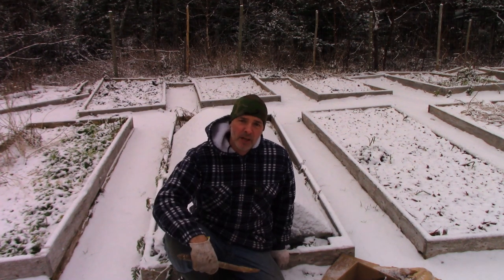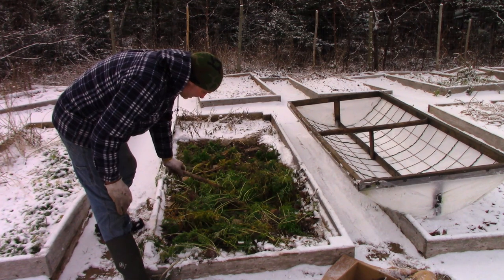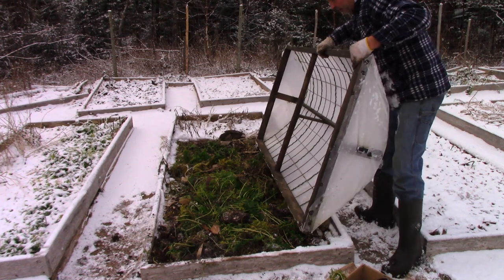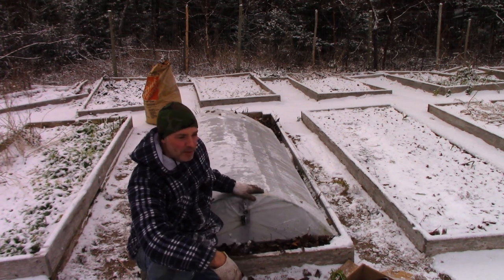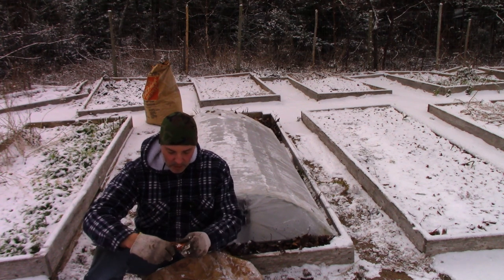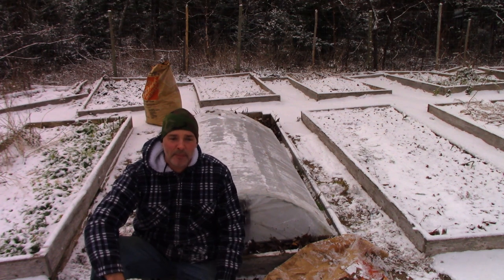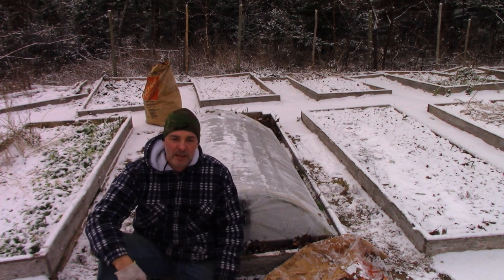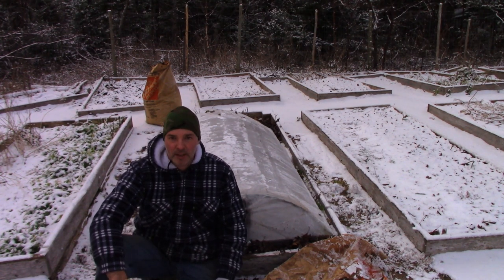3 Easy Ways to Store Carrots and Parsnips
In this video I show three easy ways to store carrots, parsnips, and other similar root vegetables.